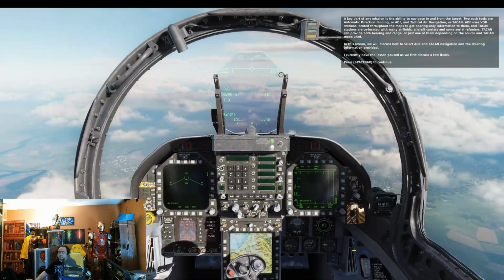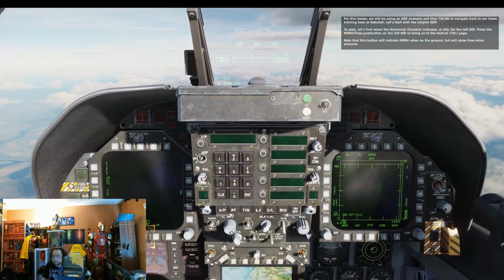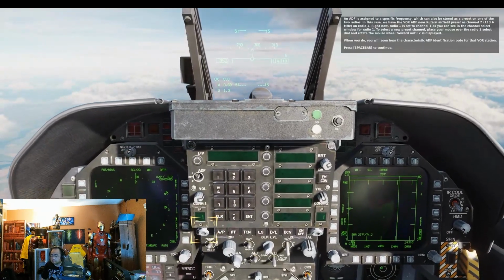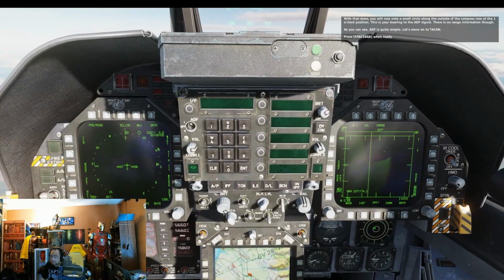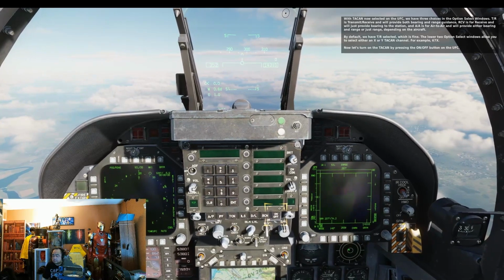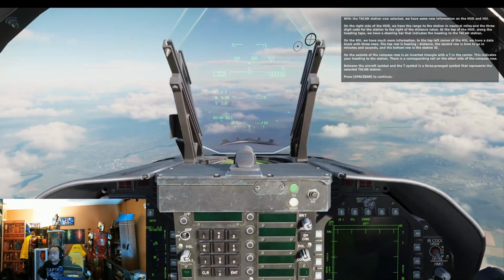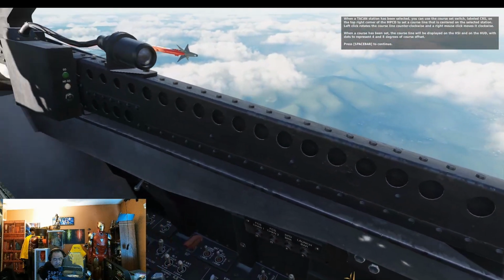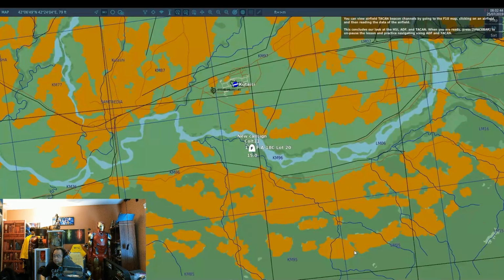DCS P1 Beginners Guide FA 18C HSI Overview and TACAN ADF Navigation Gameplay Part 42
Check SimAppPro to detect WINWING ICP (D845), WINWING MFD1-C (D845) and WINWING MFD1-C (DC72).

Use TrackIR
Launch DCS and go into OPTIONS to see mappings for the devices above.

Hello everyone today we're taking a look at a couple of navigation systems in the Hornet:

1 ADF or the automatic direction finder.
2 TACAN or tactical air navigation.
3 Waypoint system.

ADF is probably one of the oldest but also most simple navigation systems out there and all its really doing is using one of the two
radio's in the Hornet to home in bearing wise towards a ground beacon.

ADF Steps: (Exercise)

1. Set one of the two radios. to the manual seeing in this
2. Set comm 1.
3. Set the ADF switch to either
4. In the scratchpad (ICP). clear button.
5. Enter the ADF frequency 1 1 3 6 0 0.
6. It will be indicated by the small circle on the outside of the compass giving bearing information towards that beacon you can also hear the code (Beep).
7. There is NO range or DME information.

TACAN Steps:  (Exercise).

1. Select TCAN on the DDI.
2. Track USC and you will have 3 track camp options:
A: Transmit receive - Provide its bearing and range information to attack in station.
B: Received - Bearing information
c: Air-to-Air - is only for other aircraft like tanker and it will only give range information.
3. Select transmit receive and turn the system on clear it out.
4. Select hockey which is on 31 x-ray.
5. Observe DDI and the corner we see we have a bearing of 270 for a range of eleven point three eight nautical miles it's time to go is one minute 17 seconds.
6. The three-digit code inside we have the actual icon of for the tack hand station zoom a little bit and the T with around of the triangle around it is our bearing with the tail on the other end now appear on the HUD we have the distance in the code.
7. Pressing the course which we can put a course based on that station.
8. 274 displays a course line towards that tacking station.
9. Observe in the HUD an arrow and the two dots indications how far off to course line.
10. The first dot is four degrees and the second dot is eight degrees and attacking is going to be very useful for lining up your approach to a runway and aircraft carrier. l1. Navigate to DDI and with the load button displays different ways to place the data on the DDI.
12. First,  we have track up we can go north up we can D Center it and we can also go ahead and go to the data page.
13 Select a Tacan and using the up adown arrows you can select all the different tack and station's stored in database.
14. Go ahead and select one to USC.
15. Adjust geographic, elevation and magnetic variance.
16. Navigate back to HSI and also may hear the tech hand Morse at any point.
17. Go to the volume panel and we can adjust increase/decrease volume control.

Cheat Sheet:

Left MDI
1. Button Middle.
2. Button Middle (TAC).
3. 2nd button from bottom (HSI).
4. cross hair is plane.  Left Air speed knots and right ground speed knots.
5. Compass around is North, East, South.
6. F10 map and F1 cockpit.
7. Top button left. POS/AINS
8. INS, TCN, ADC,GPS, MSI
9. WPT - Right top.  2X Box waypoint.
10. Use Arrow 1-4. 2nd button, 3rd button.

Best Youtube equipment under $200

Nanoleaf for my lighting (White light for Webcam) (Amazon)
Elgato Stream Deck (Amazon)
Elgato Capture card HD 60X (Amazon)
Elgato Facecam (Amazon)
Elgato Mic Wave 3 (Amazon)

Software OBS

PC Gaming site  -    / @Comsautomag